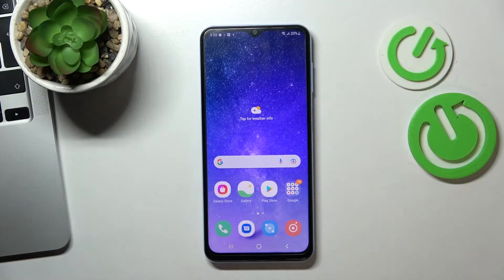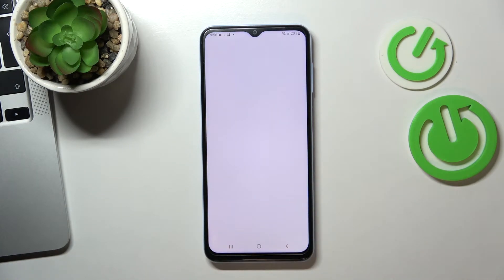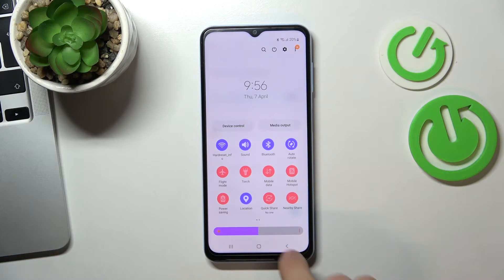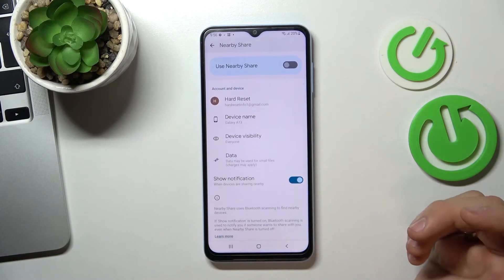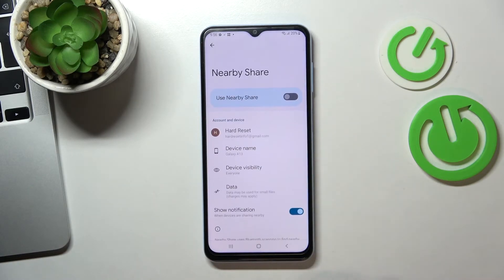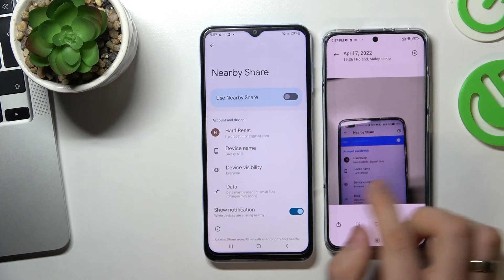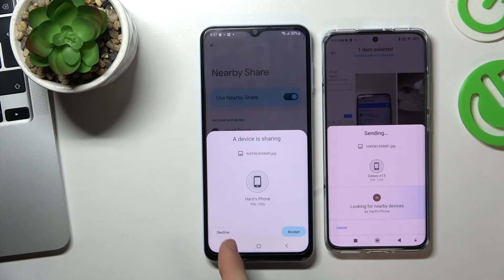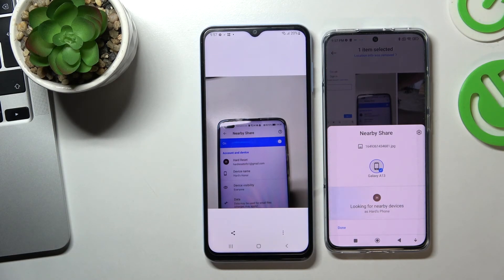Samsung Galaxy A13 – Set Up Family link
If you want to use Family Link on Samsung Galaxy A13, with this video you can learn how to do it. By following our Instructions video you'll see how to easly start Family link on Samsung Galaxy A13. You can find more useful guides on our YouTube channel HardReset.Info! if you have any problem with any kind of device like Smartphone, Smartwatch, Headphones, Routers, Smart TV, etc... solution should be there!

How to set up family link on Samsung Galaxy A13 ?
Family Link on Samsung Galaxy A13 ?
Can i use family link on Samsung Galaxy A13 ?
Can i setup Family link on Samsung Galaxy A13 ?